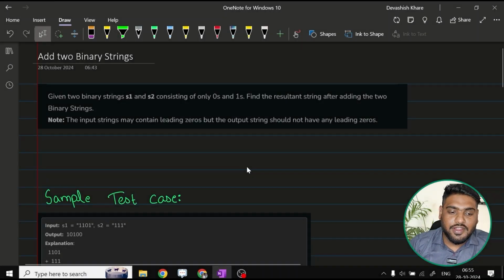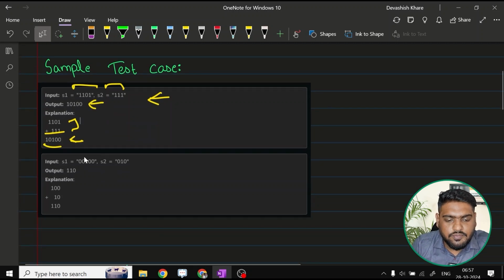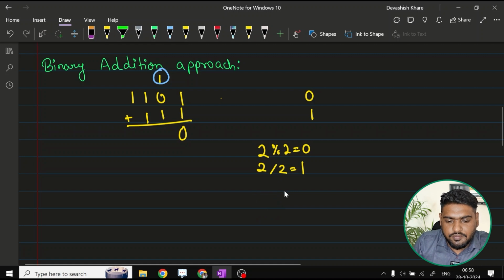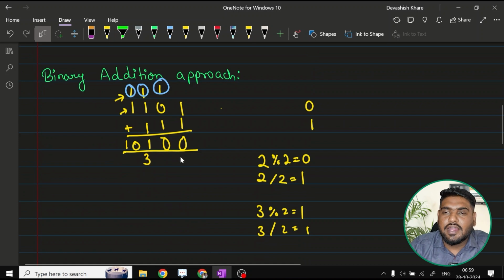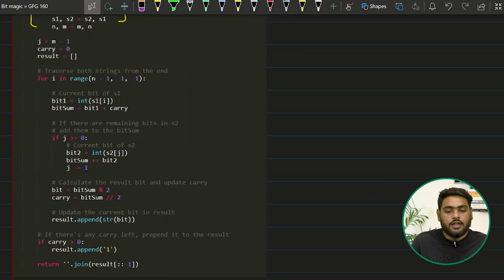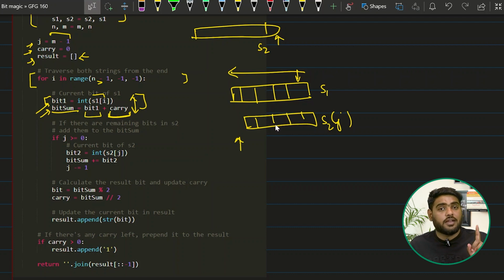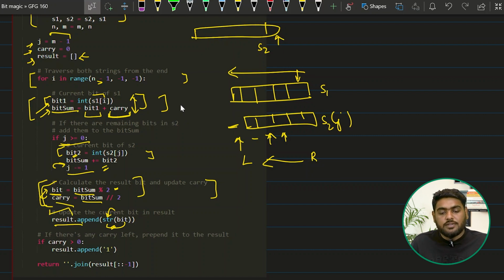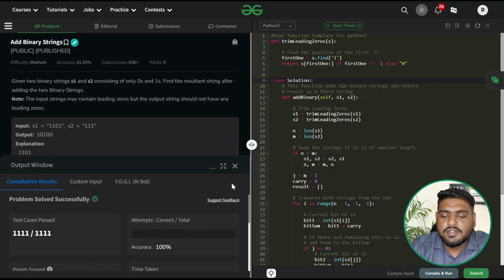GfG 160 | Day - 15 | Add Two Binary Strings | 160 Days Daily DSA Problem Solving | GeeksforGeeks